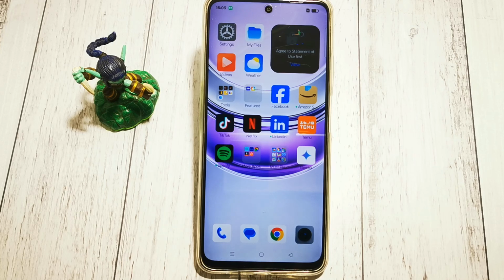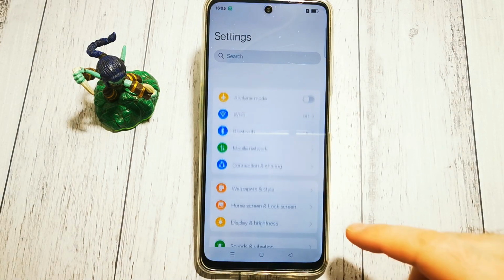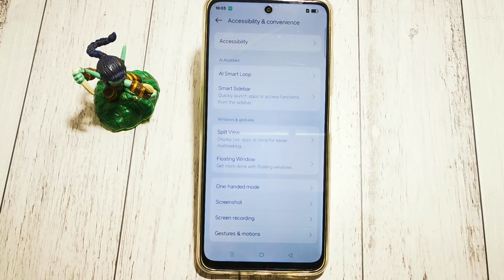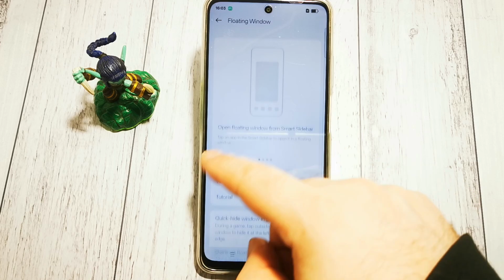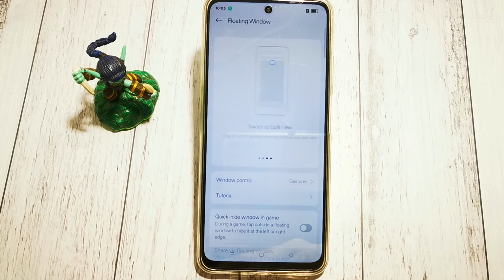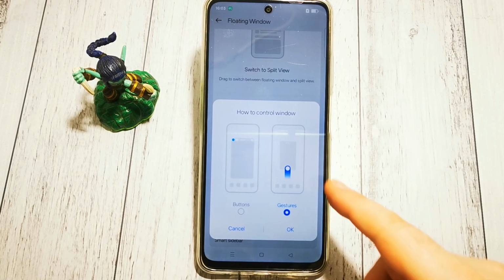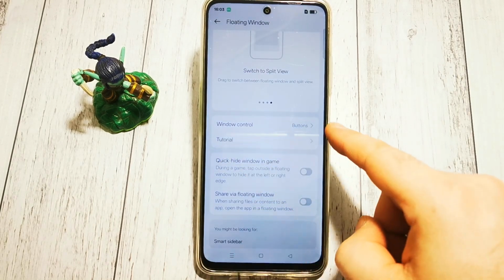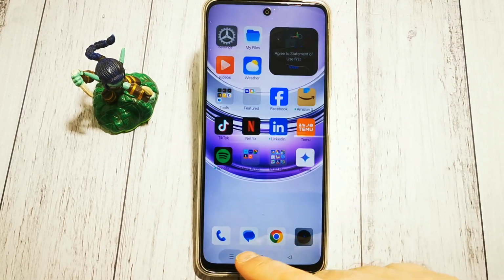🚫 How to Turn Off Buttons for Floating Window in Smart Sidebar on Realme 14x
If you prefer to use gestures or want a simpler Smart Sidebar, you can turn off the buttons for Floating Windows. In this video, you’ll learn how to disable floating window buttons on your Realme 14x.

Steps to Turn Off Buttons for Floating Window in Smart Sidebar on Realme 14x
1. Open Smart Sidebar Settings:

Scroll down and tap Special Features.

Select Smart Sidebar.

2. Disable Floating Window Buttons:

Inside Smart Sidebar settings, locate the Floating Window Buttons option.

Toggle the switch Off to remove buttons from floating windows.

Floating windows will now be controlled manually or with gestures only.

3. Verify the Change:

Open an app in Floating Window mode from the Smart Sidebar.

The control buttons should no longer appear on the window.

4. Optional Sidebar Customization:

You can still rearrange apps, enable gestures, or adjust other sidebar features to suit your workflow.

Important Notes:

Simpler Interface: Disabling buttons reduces clutter for a cleaner floating window experience.

Reversible: You can turn the buttons back on anytime from the same menu.